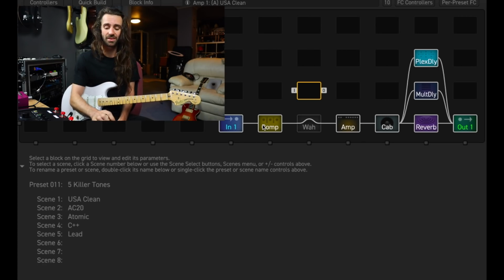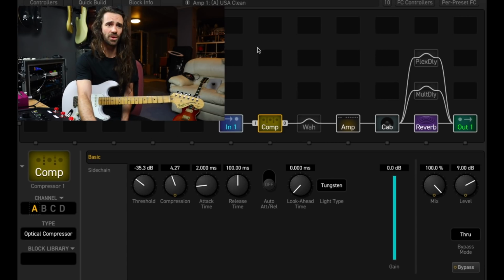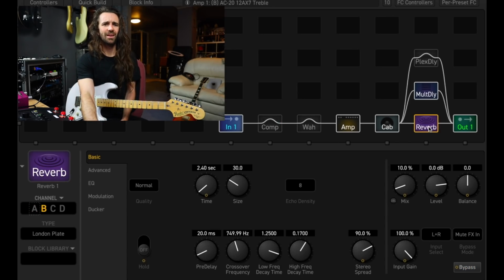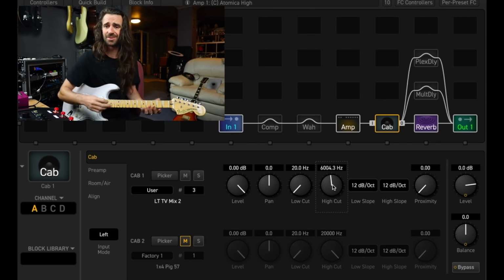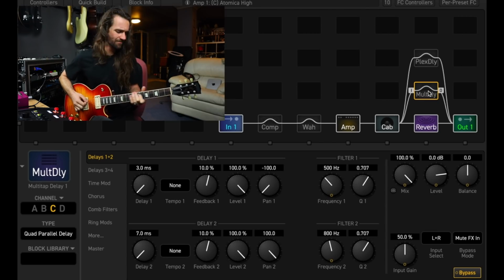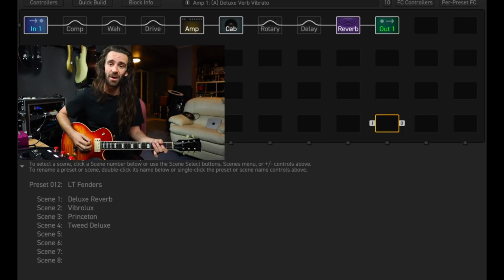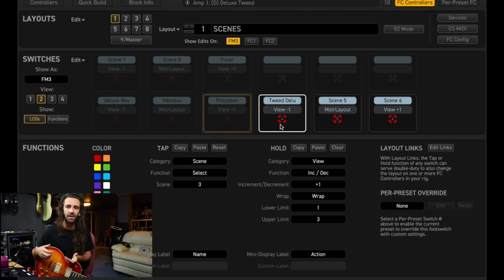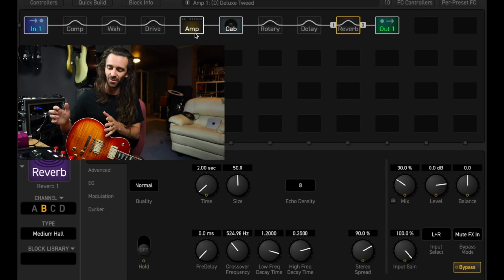Fractal FM3 - Stuff